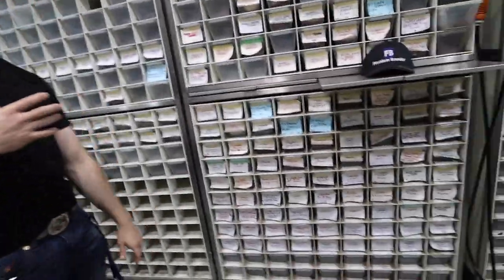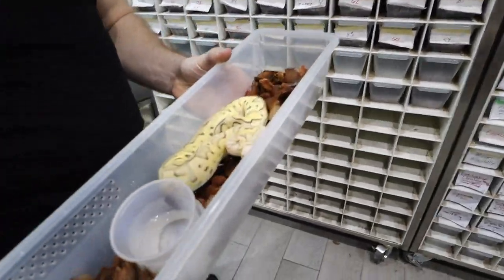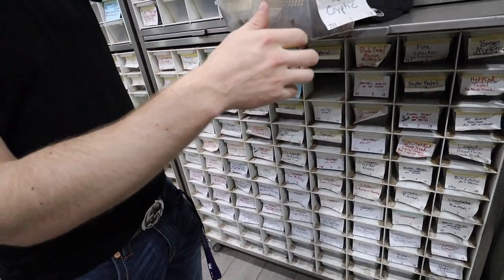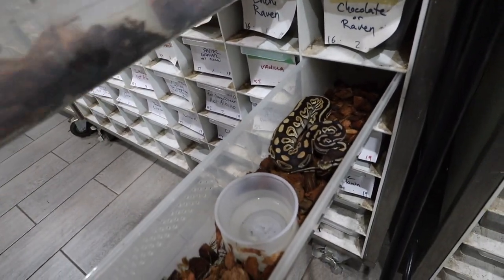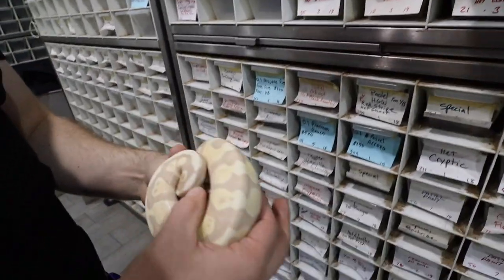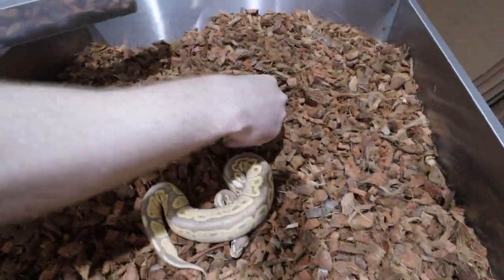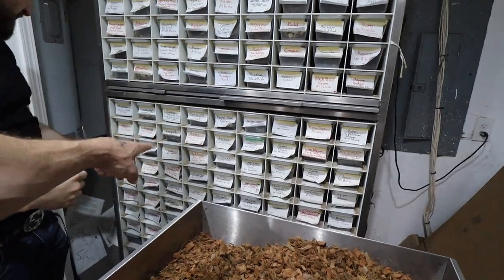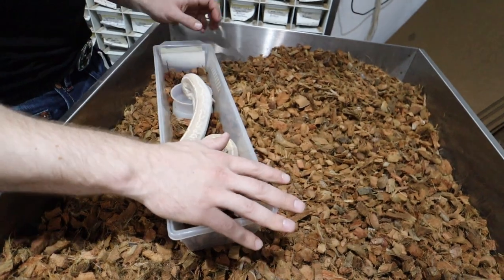Freedom Breeder Visit and Pickups Part II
Part II - Check out our first meeting with Jessy from Freedom Breeder and take a tour of Freedom Breeder's hatchling room!